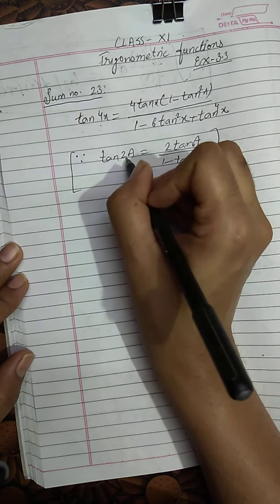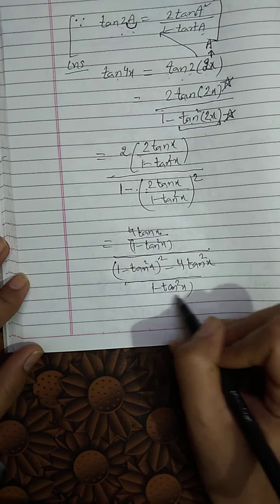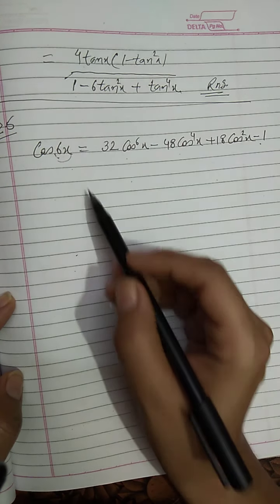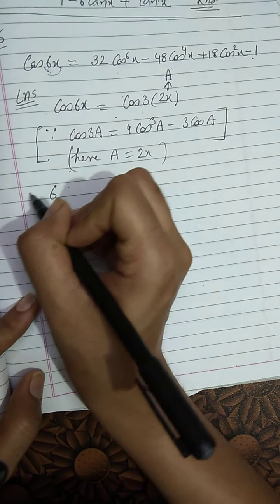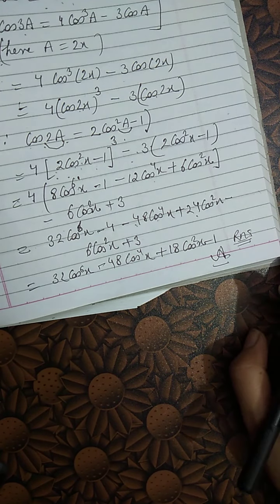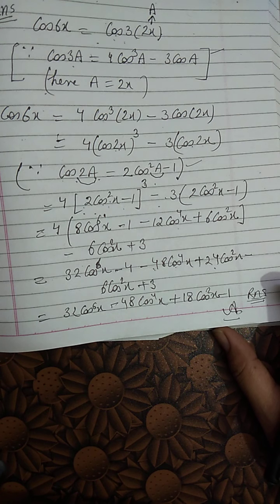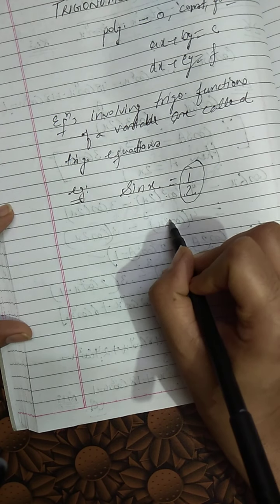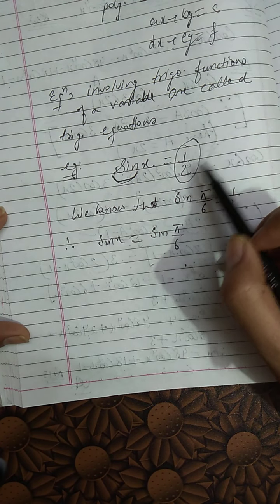Exercise 3.3 and intro to trigonometric equations